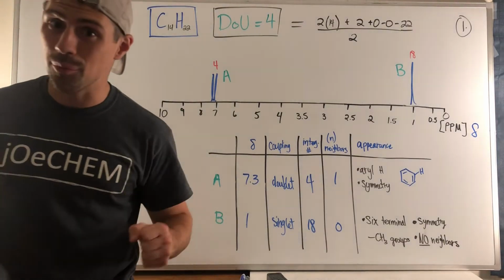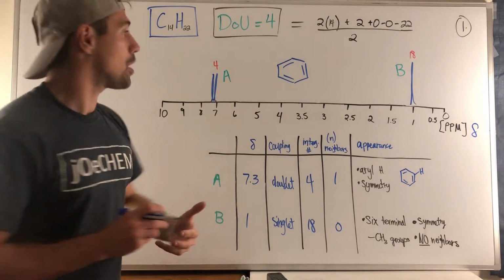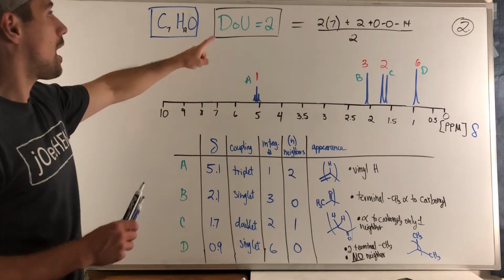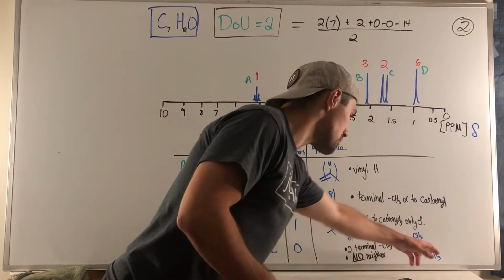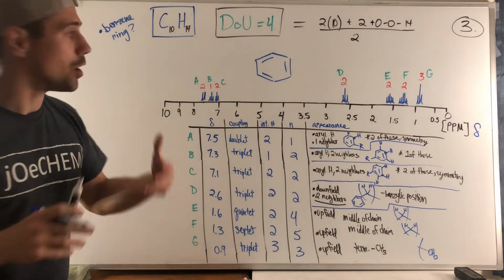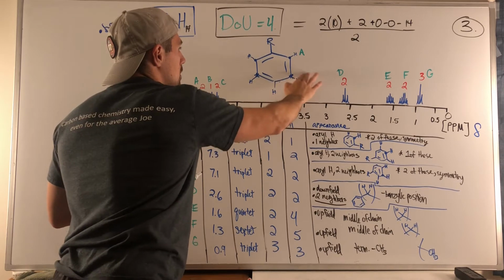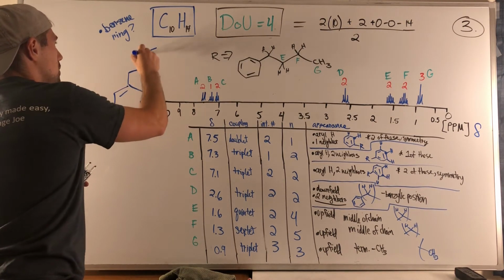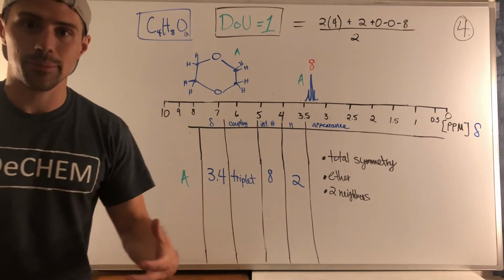Deducing Structures from HNMR Spectra, Part Two (Worksheet Solutions Walkthrough)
In this solution walkthrough, we go through Nailing Down NMR Terminology and Solving Problems worksheet on jOeCHEM (worksheet and solution sheet linked below).